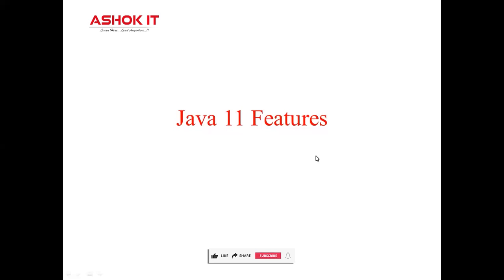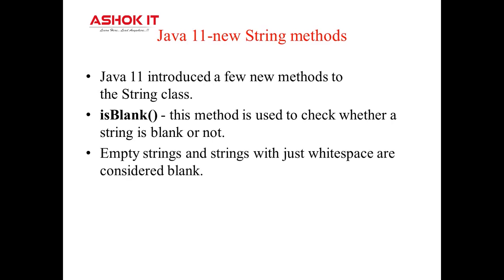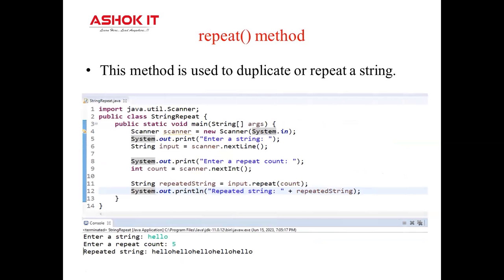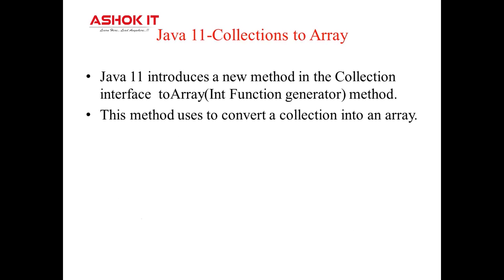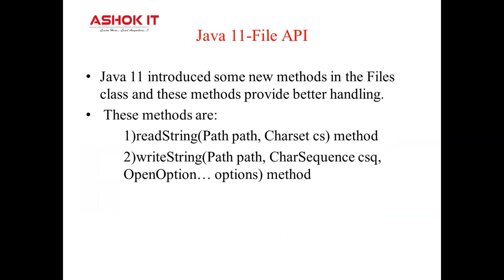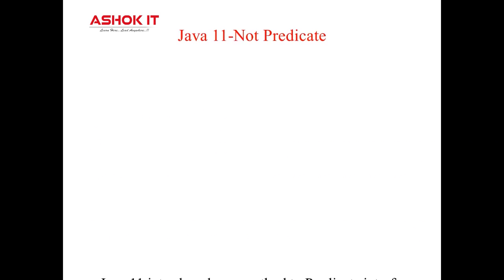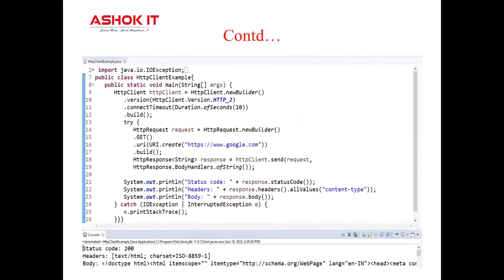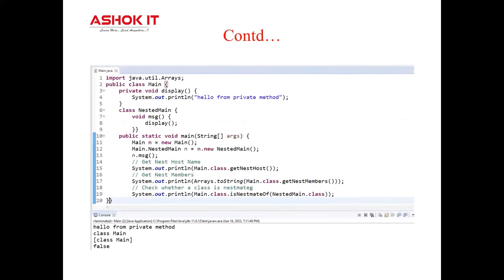Java 11 Features | Ashok IT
🎈 Live Coding
  🎈 Real-time Environment
  🎈 Class Notes